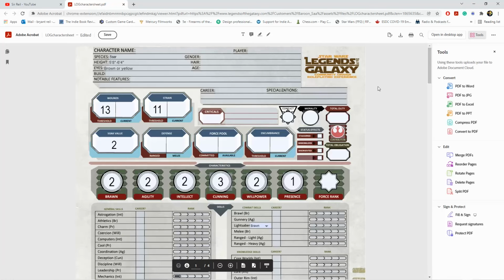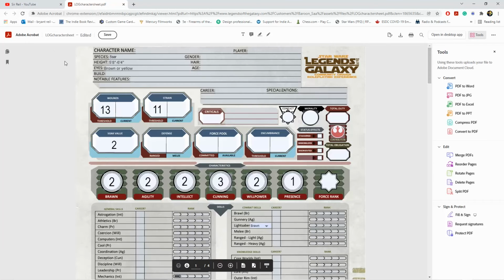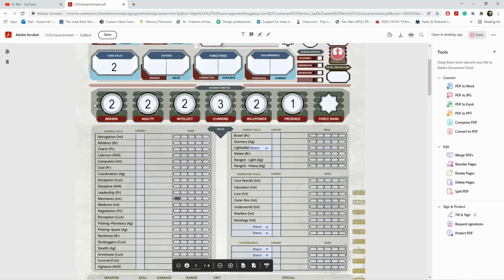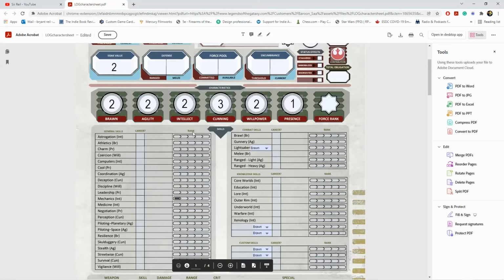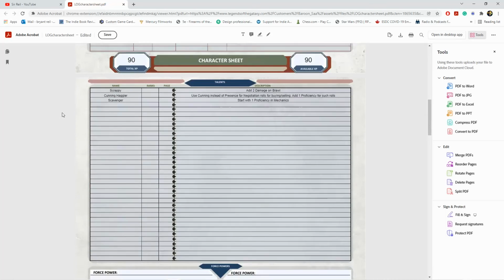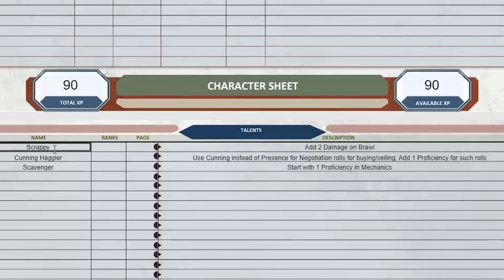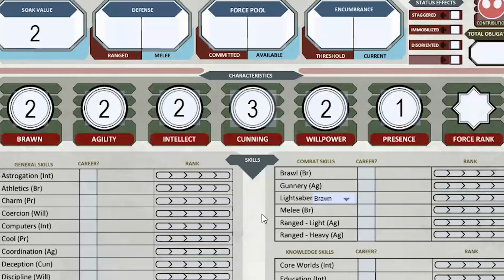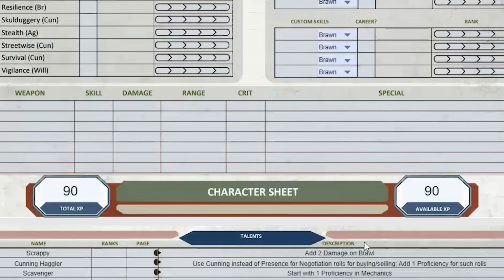Embers of the Imperium: Homebrew: Saar Character Template Walkthrough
Do you want to play the Embers of the Imperium role-playing game but can't wait for it to come out? Well, My friends and I are working on a homebrew version, and I thought I'd make some videos explaining how we're making the character templates. I am starting with the Saar because I made some changes since we uploaded our Session 0 (character creation) episode.